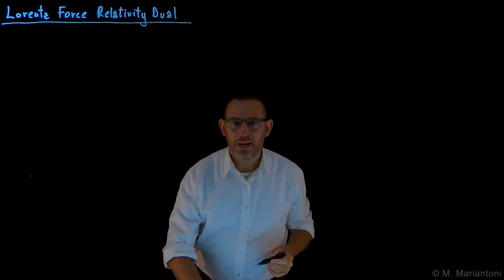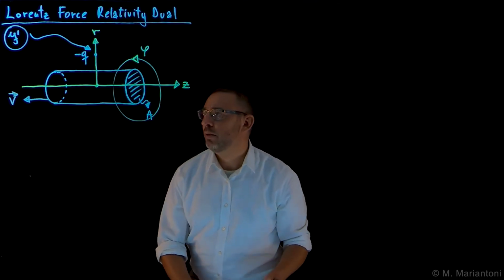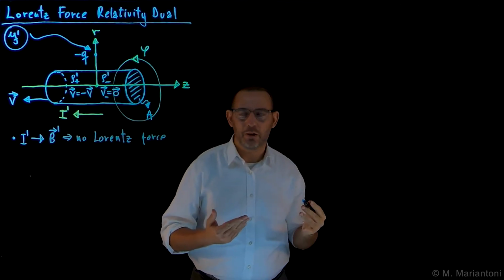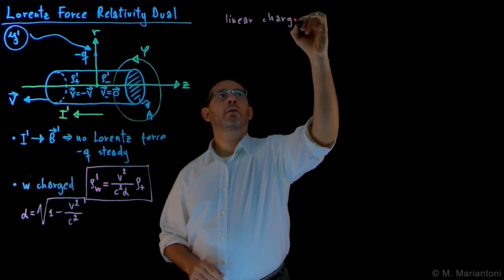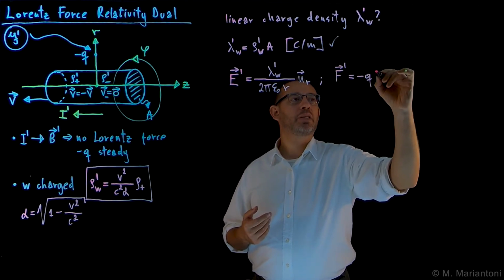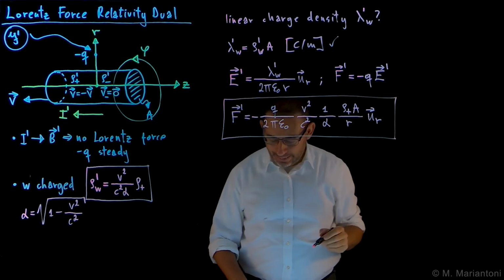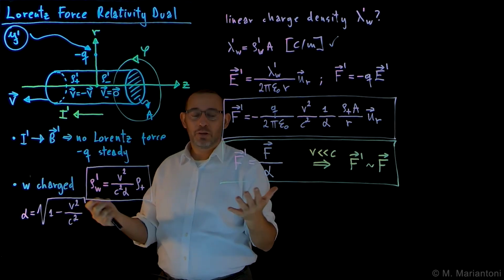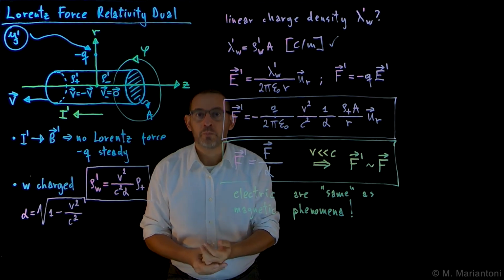12 Lorentz Force Relativity Dual